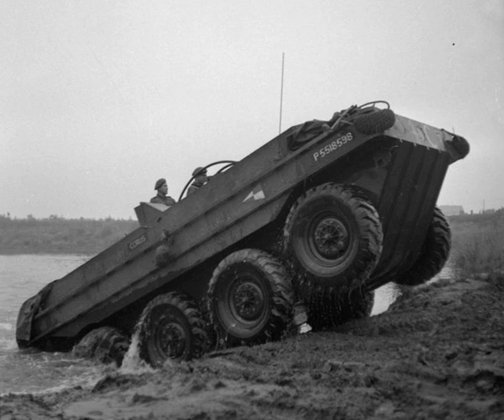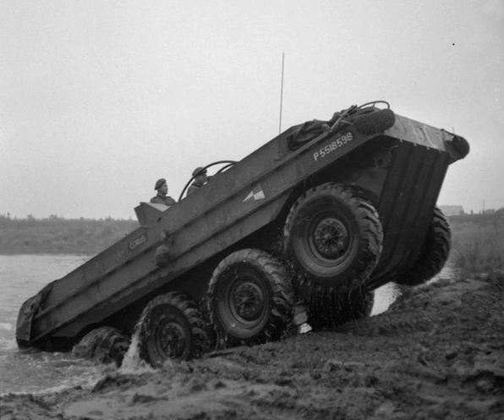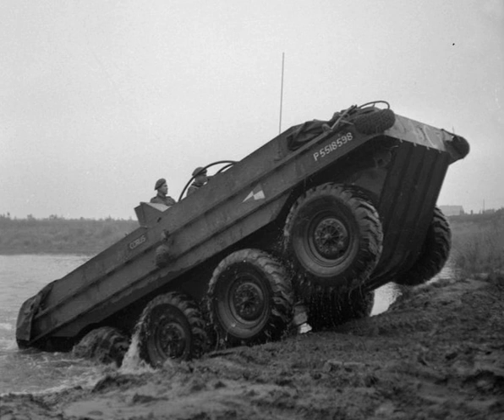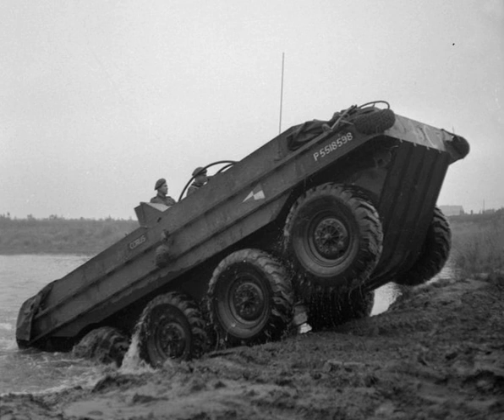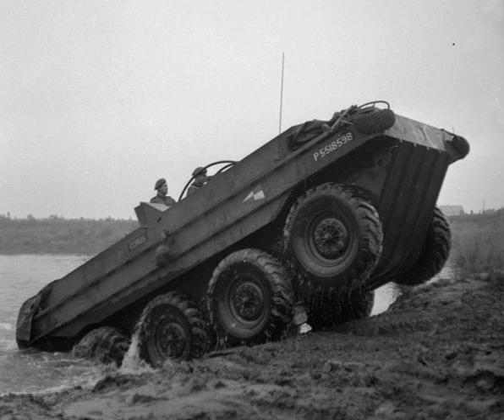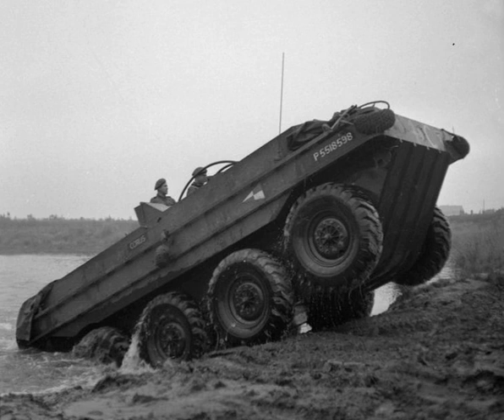Terrapin (amphibious vehicle) | Wikipedia audio article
00:00:23 1 Development
00:00:58 2 Mark 1
00:03:16 3 Mark II
00:03:43 4 Use
00:04:23 5 See also

- Socrates

SUMMARY
The Terrapin (officially 4-ton amphibian) was a British-manufactured amphibious transport vehicle of the Second World War. It was first used in 1944 at Antwerp during the Battle of the Scheldt.
Terrapins served with the Royal Engineer assault teams of the 79th Armoured Division and were used to carry infantry units (Canadian and British) over rivers.